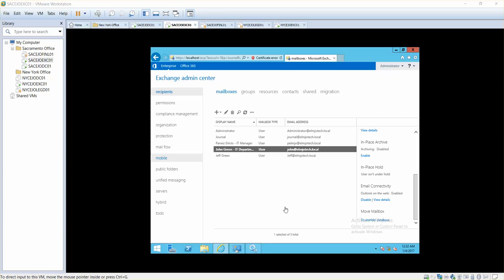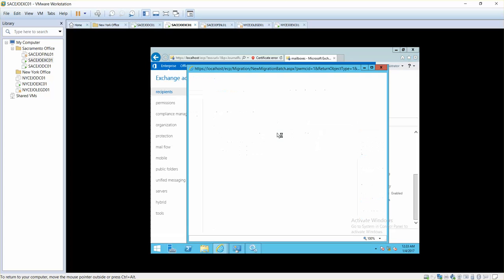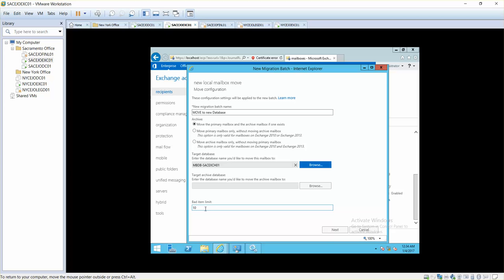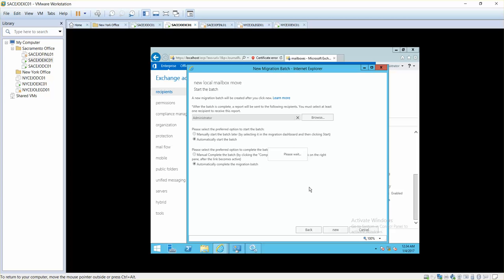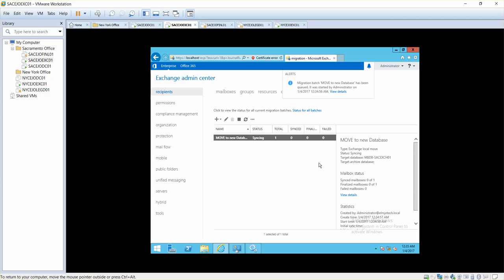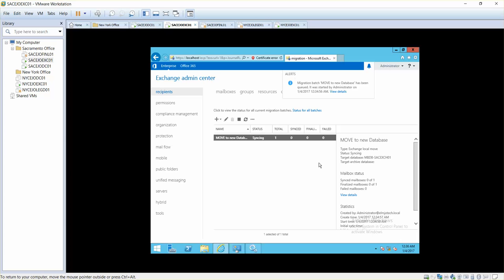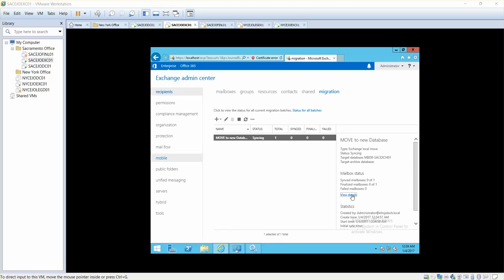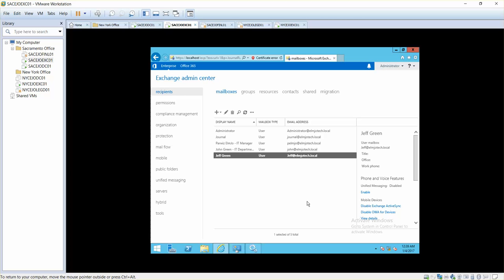Moving User Mailbox to different database